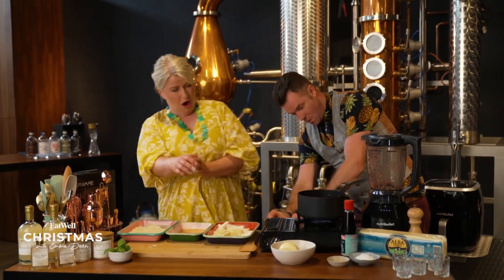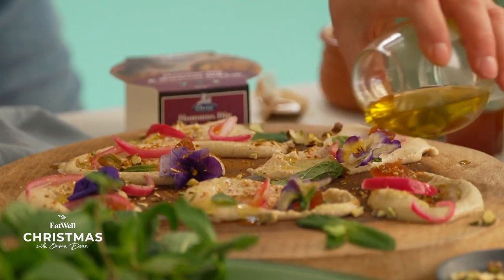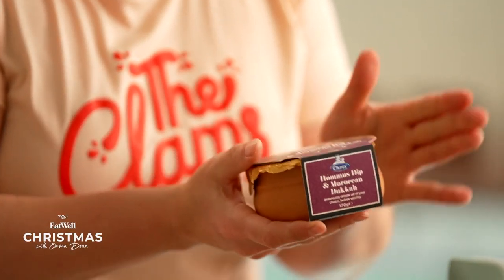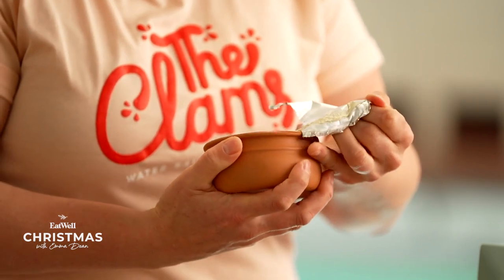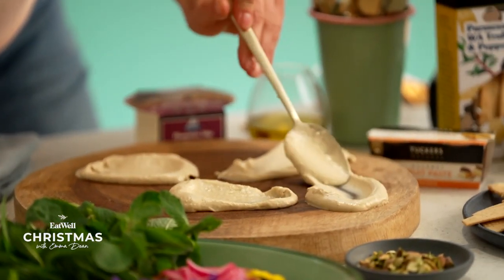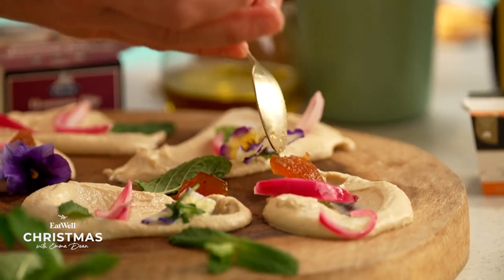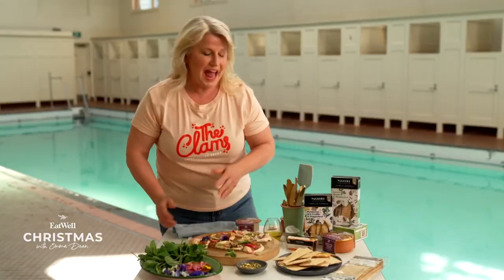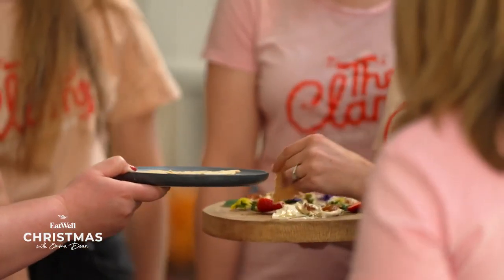Ultimate Dip Board-"EatWell Christmas with Emma Dean"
In this segment, Emma Dean creates the new trend in a dipping – THE DIP ULTIMATE BOARD. What a fun way to share an appetiser or starter on your table (double dipping allowed). Personally,  we think a dip board is the next charcuterie board trend. Don’t quote us on it, but if it happens … then you can quote us!
It’s also something your friends can get involved with, is more affordable than a charcuterie board and still comes out like a showstopper. WINNER

Tune in 3pm Saturday Channel 9 to catch the full episode
Or stream via 9NOW

Even better, you also find all the recipes at eatwellmag.com.au
That’s your Chrissy meal planning done with thanks to:
Chris' Dips
Tucker's Natural
Yarra Valley
Hire a Kombi